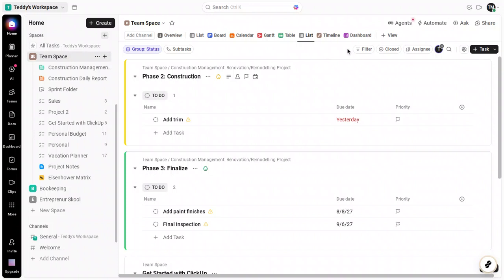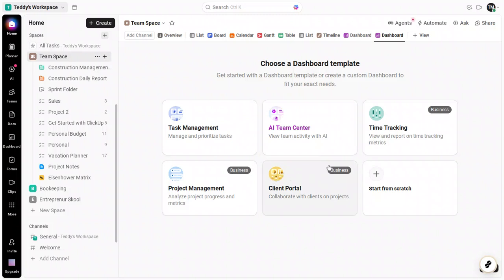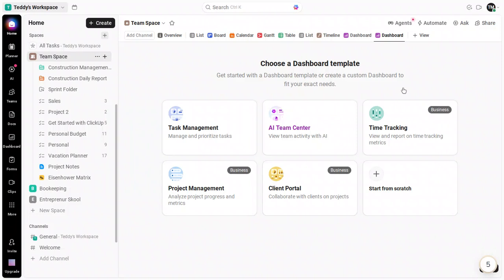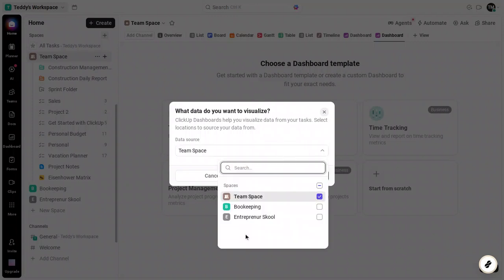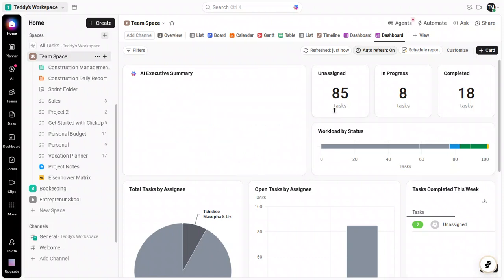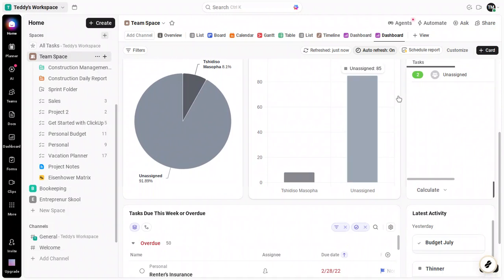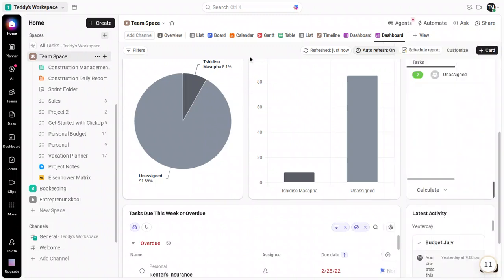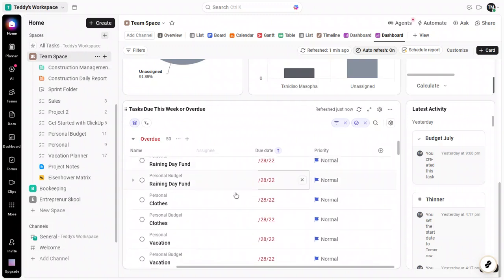Create ClickUp Dashboard Guide [Quick Start]